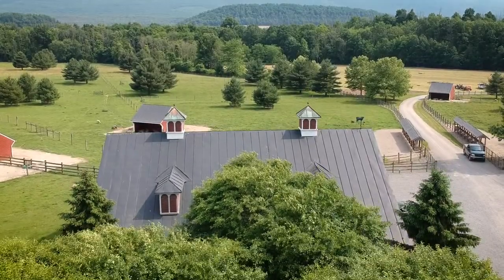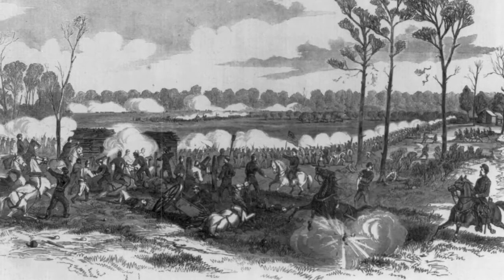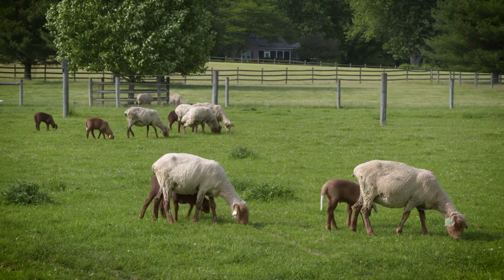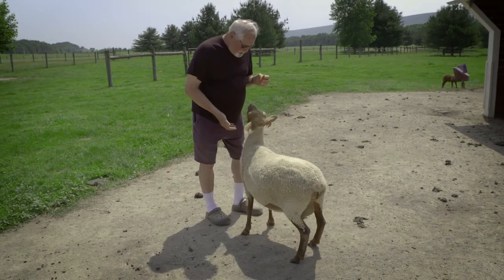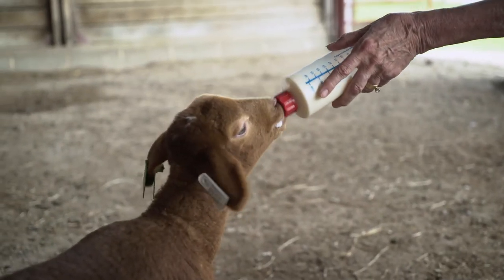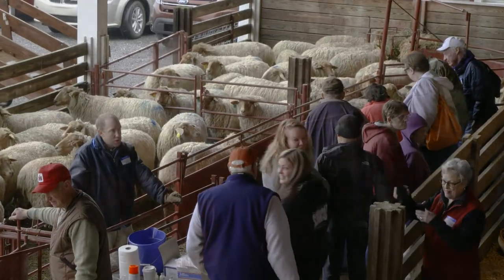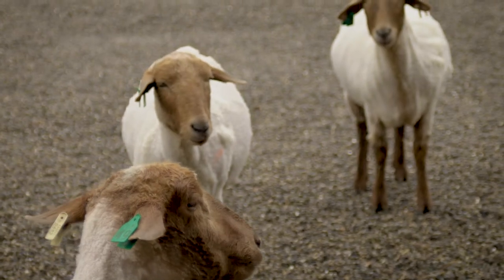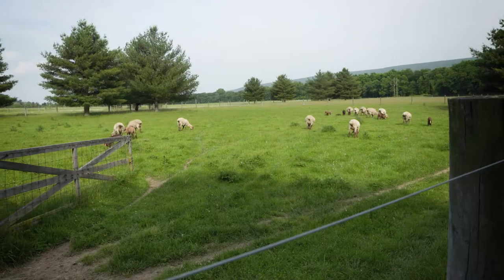PBS Short Takes - "Return of the Tunis Sheep"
Presented as a gift to George Washington in 1799, the historic Tunis Sheep became the most popular breed in America — until driven to the brink of extinction by the Civil War. Welcome to Bend in the Creek Farm, where former Bucknell University President Gary Sojka and his wife Sandy are working to help bring back this gentle and rare breed of sheep that can be traced back to biblical times.